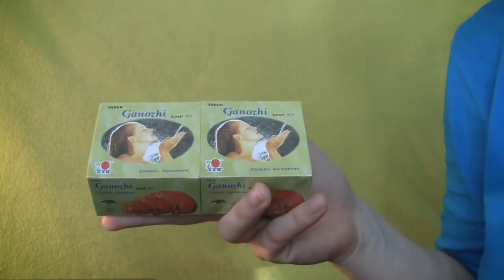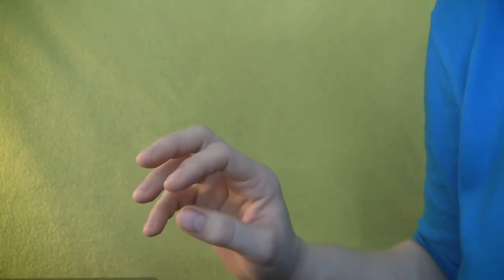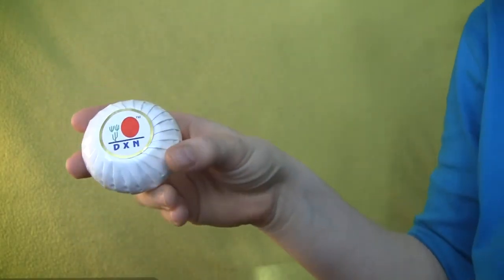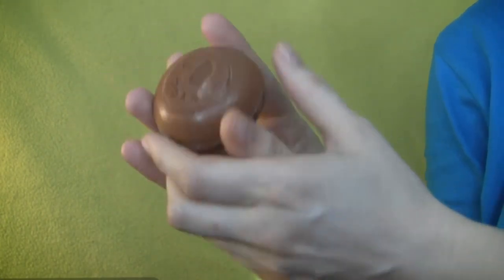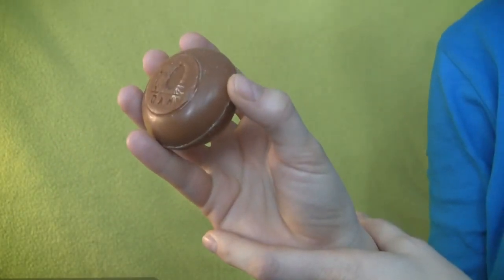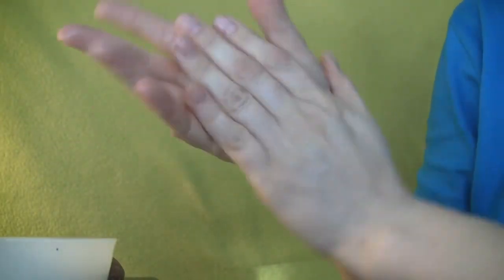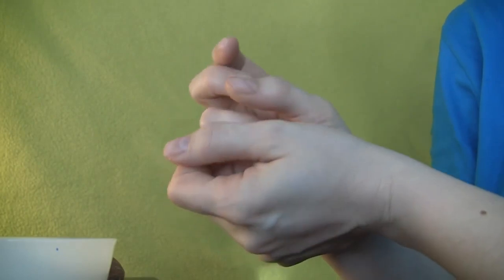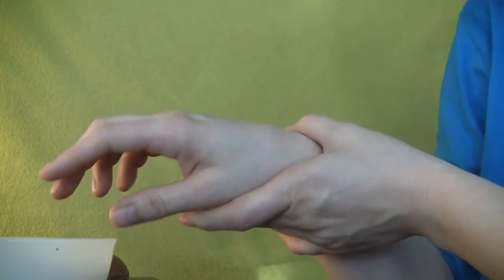DXN Ganozhi Soap Uses and Benefits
Contact 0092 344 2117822 (Whatzapp, call,)

Ganozhi body soap with Ganoderma extract will make your skin radiant, supple, and smooth while relaxing your nerves. Having no artificial colorings, it is suitable for all types of skin

Ingredients : sodium palmate, ganoderma extract, glycerin fragrance….

Enriched with pure Ganoderma (red mushrooms) extract and palm oil. It washes away dirt and gently cleanses the skin while preserving its natural oils. It restores skin resiliency and smoothens wrinkles, enhances natural beauty and promotes healthy skin by giving it proper nourishment. Its exclusive formulation makes it a facial nourishing soap – a beauty and skin soap in one. This soap is suitable for people of all ages and for daily use.

A few amazing facts about ganoderma (red mushrooms):

• Ganoderma is known for centuries as the “Miraculous King of Herbs” that has a traceable consumption record of more than 2,000 years.

• Ganoderma inhales oxygen and exhales carbon dioxide while growing like human beings. So, when we take it, we add good quantity oxygen to our bodies.

• Ganoderma works directly on the body starting from its cells (not on the disease), thus making it possible for the body to treat the “root cause” of any disease including those believed to be incurable, chronic or recurrent.

• Ganoderma is an adaptive that works directly on every cell of the human body. It provides oxygen, nutrients and elements that correct cell imbalances. Thus, strengthening the cell membranes so the cells will not take in new toxins.

• Ganoderma has no side effects.

• Ganoderma can be taken long-term without the fear of developing a tolerance to its effects.

• It gives 100% result to acne problems…